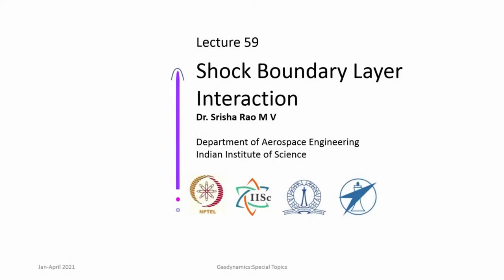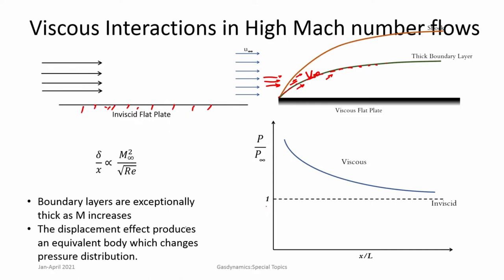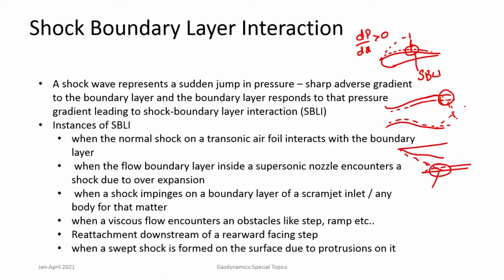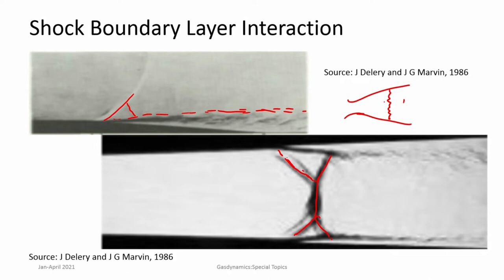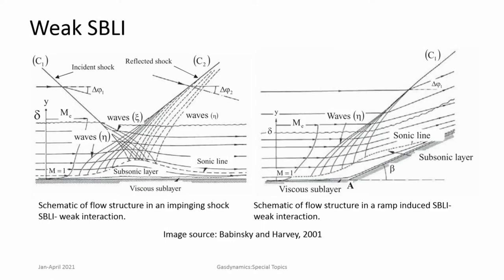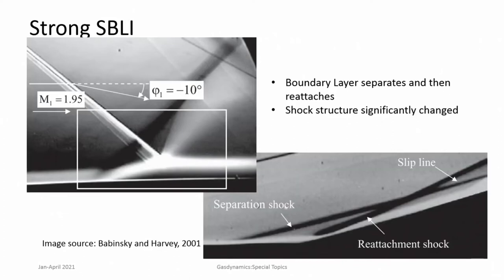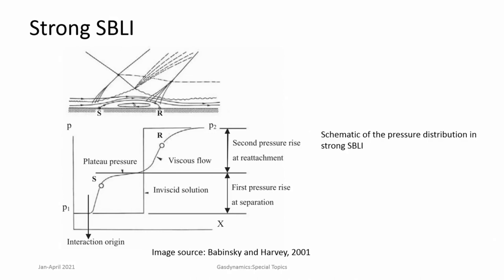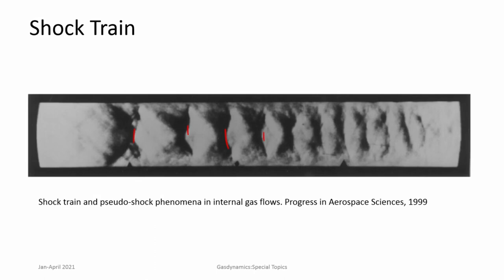Lec 59: Shock Boundary Layer Interaction- II